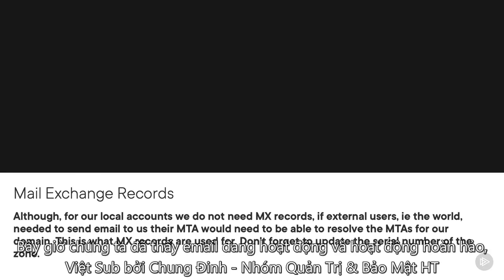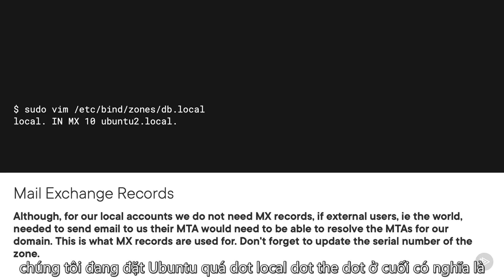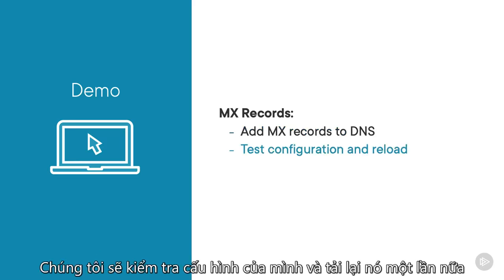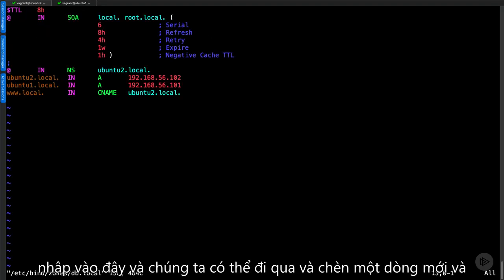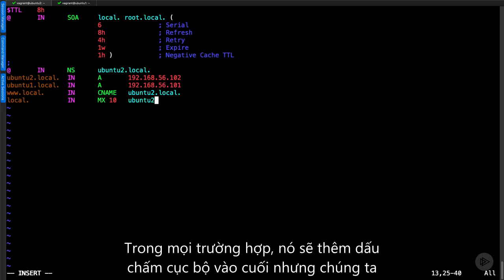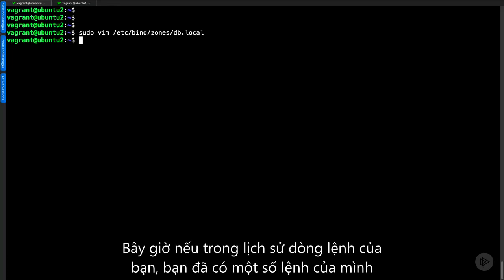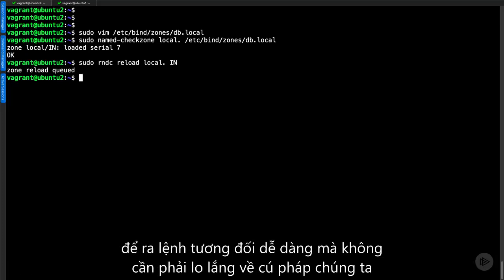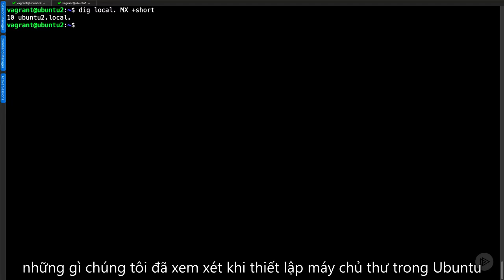V - Configuring Email Servers : 6 Adding MX Records to DNS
Adding MX Records to DNS burn in 1280x720 x265